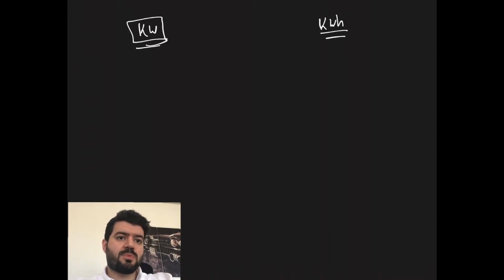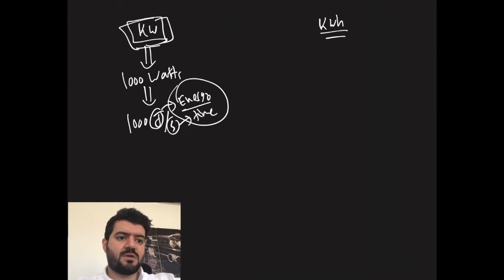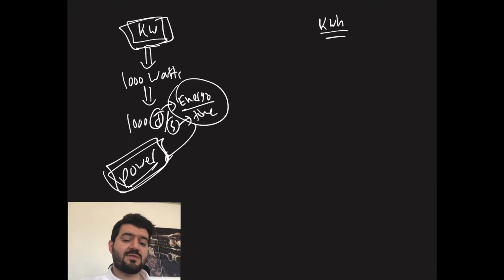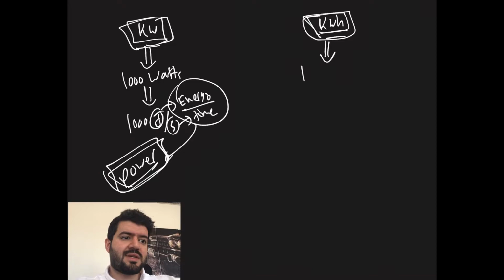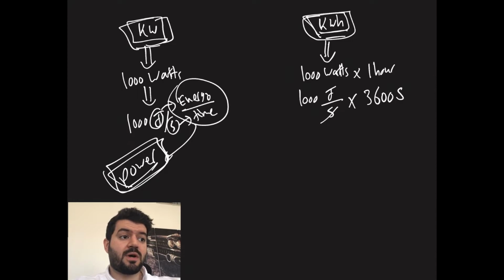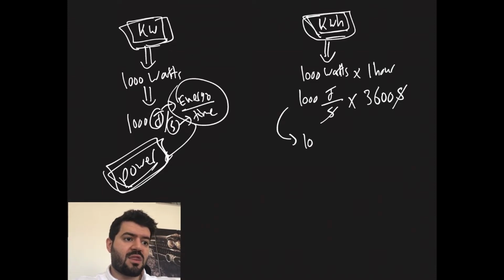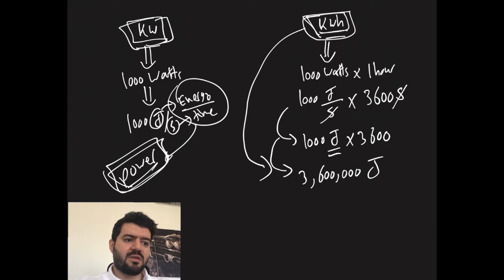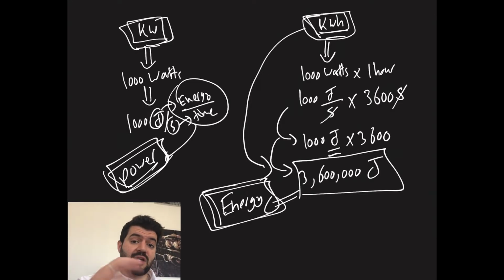Difference Between Kilowatt And Kilowatt Hour ( Any Clue ?)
kwh vs kw is often confusing for engineers and Physics Students. kwh vs kw is also considered an essential lesson which is part of the emsat physics exam preparation. In this video will easily compare and contrast KWH vs KW.